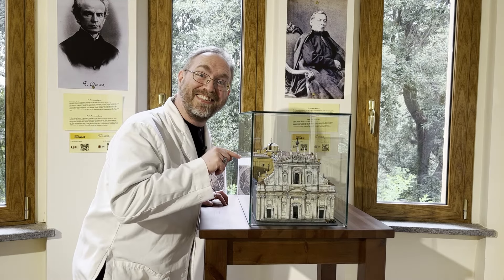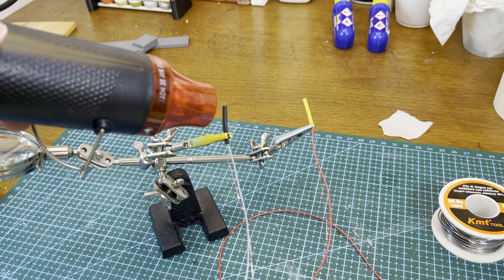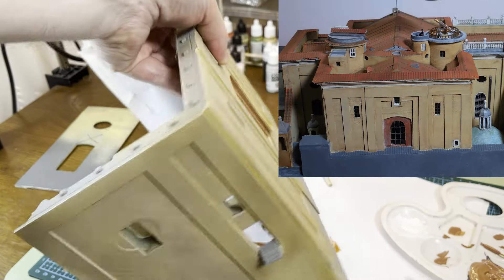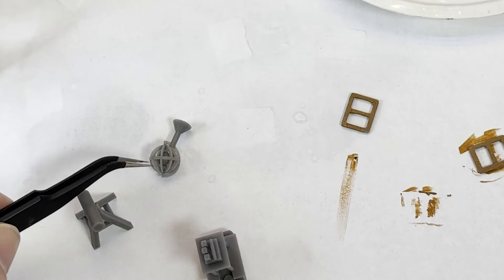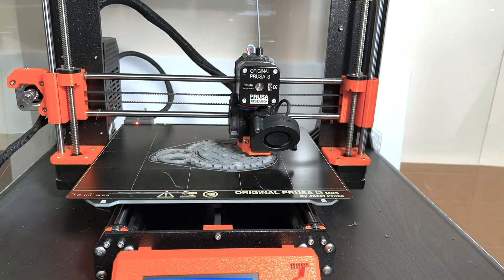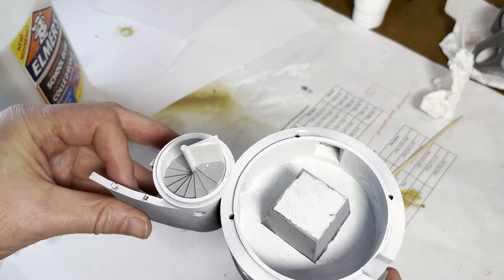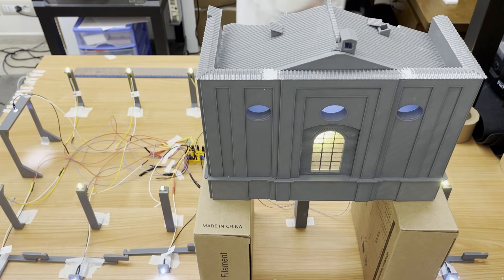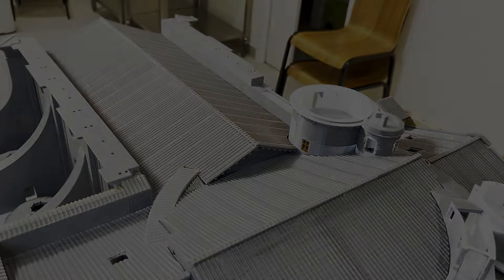HO Scale model Church with Secchi's Observatory, for 2025 Public Display. Part 3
By request, I’m building a model of the Church of St. Ignatius in Rome, where in the mid-19th century the Jesuit Fr. Angelo Secchi built an astronomical observatory on the roof. This model is HO scale (1:87) and will be displayed in the church itself for the Jubilee Year 2025.
This is part III of the series. We'll be furnishing the office interiors, installing lights, building the observatory complex, and putting up the roof.

Church of St. Ignatius:
santignazio.gesuiti.it

Follow me on Bluesky: @BrBobMackeSJ.bsky.app

“Once Again” by Benjamin Tissot

Music from MotionArray:
“Majestic Landscape” by Roger Stark